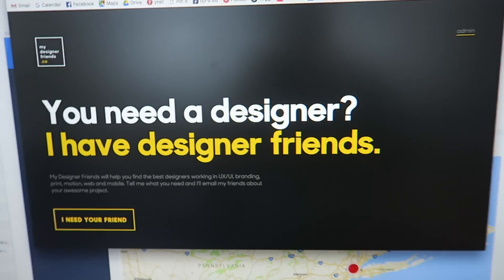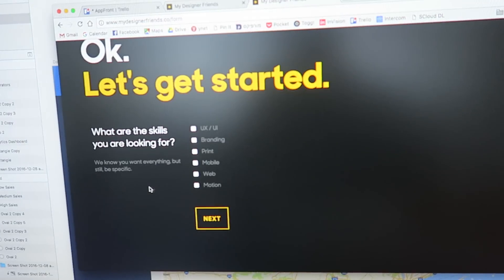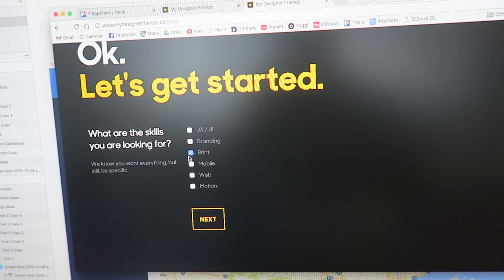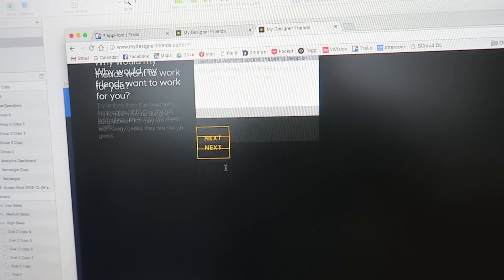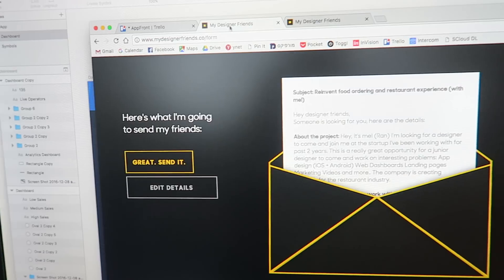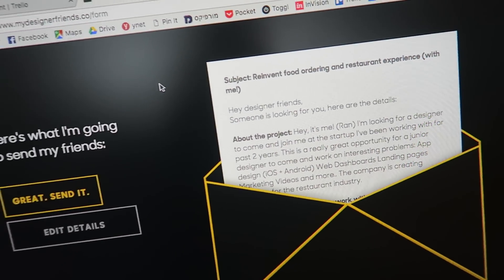Getting Started In User Experience Design